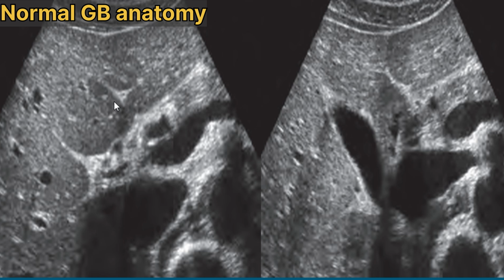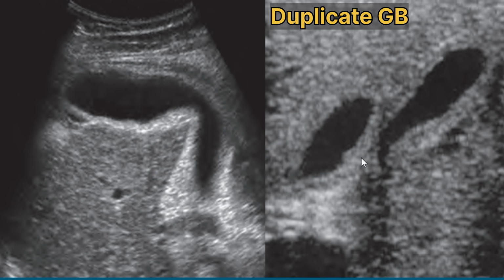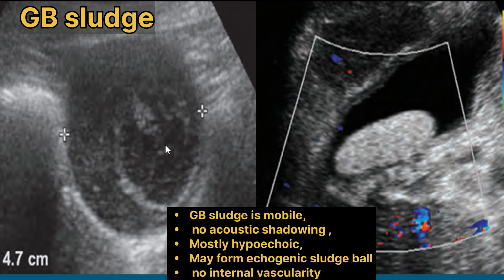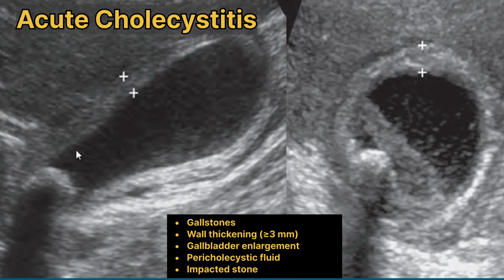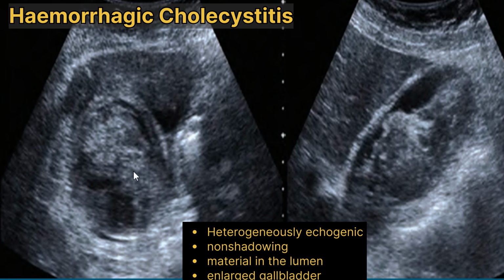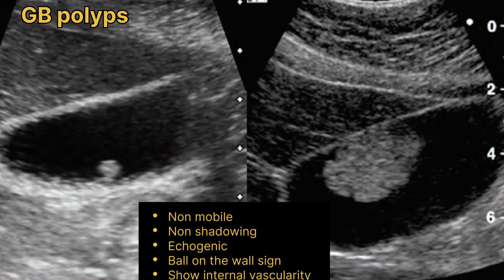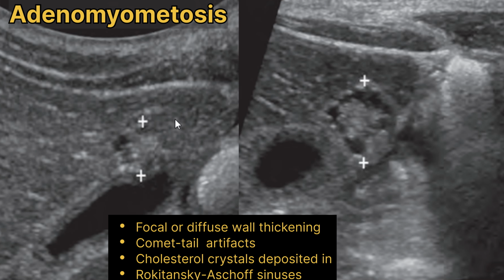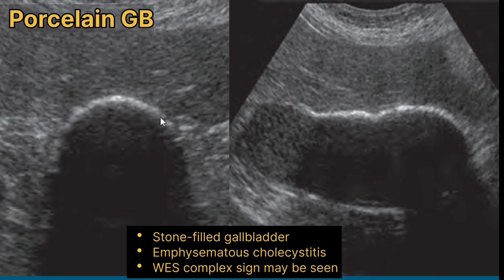Sonographic Appearances of Gallbladder Pathologies || Radiology cases tutorial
In this video, we will discuss the sonographic appearances of common gallbladder pathologies including:

Obstruction

Gallbladder calculus (stones)

Sludge

Gallbladder mass

Gallbladder cancer

Adenomyomatosis

Porcelain gallbladder

Through ultrasound imaging, you will learn how to differentiate between these conditions based on their characteristic features. This tutorial is useful for radiology students, sonographers, and medical professionals who want to enhance their knowledge of gallbladder pathology on ultrasound.